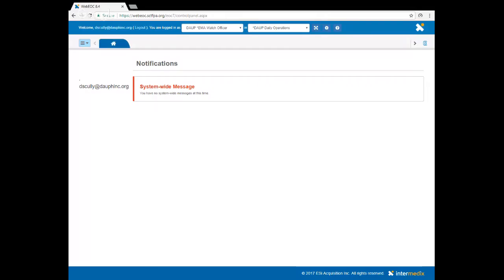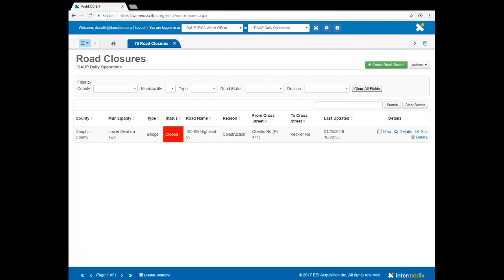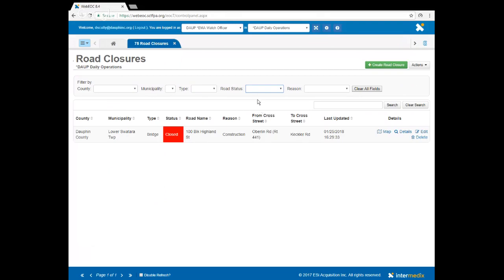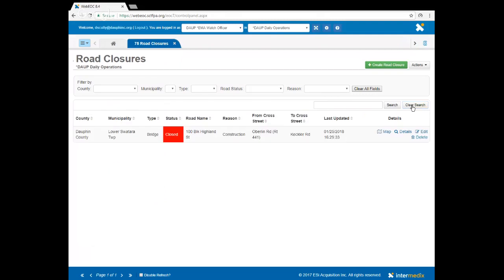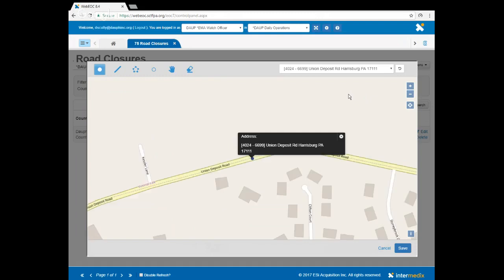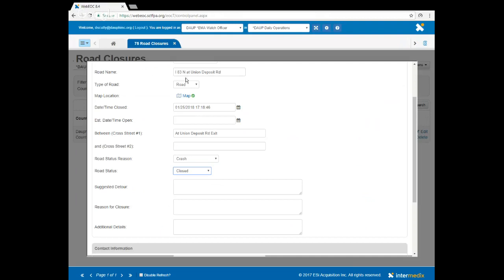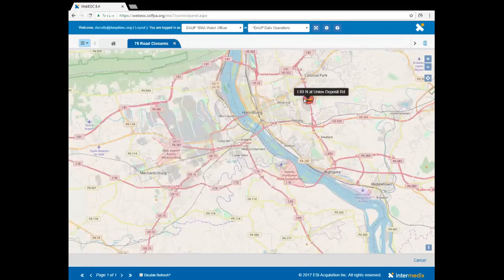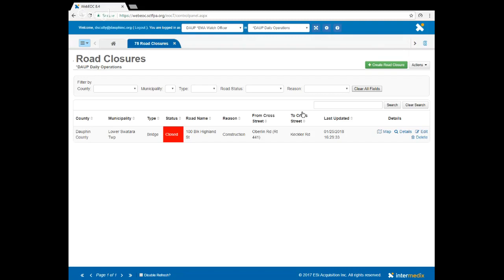Road Closures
Tutorial on using the new SCTF WebEOC 8.4 Road Closures board